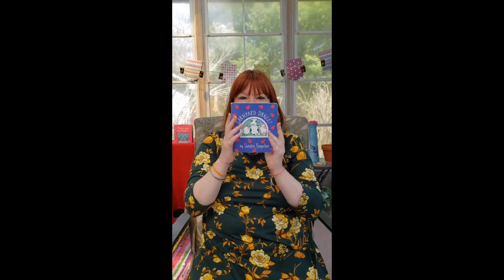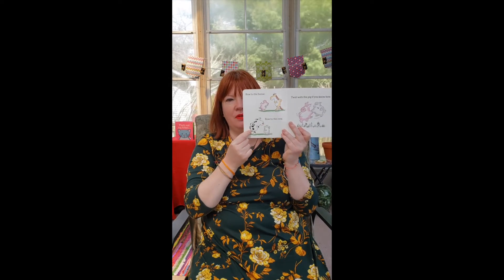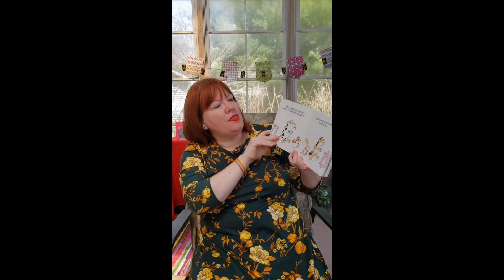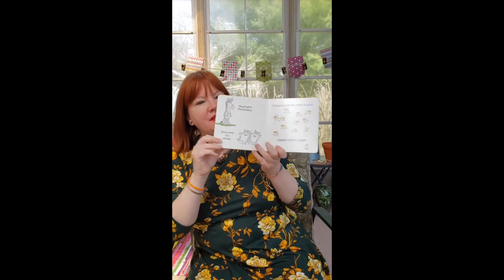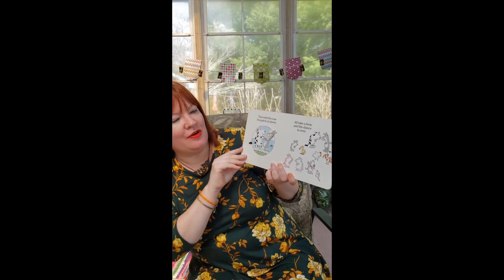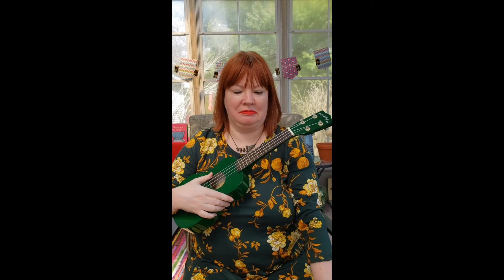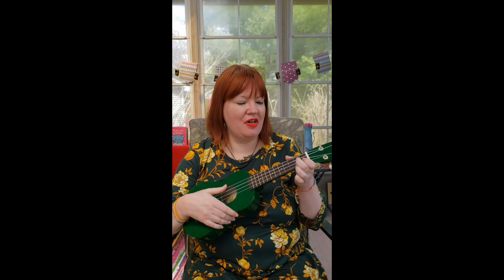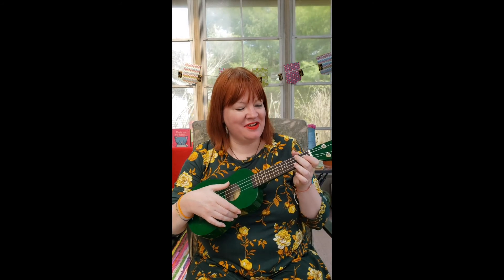Storytime with Miss Jen — "Barnyard Dance!" by Sandra Boynton (Wacky Wednesday)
Have you ever seen a pig twirl? What about a fiddling cow? Join Miss Jen and a bunch of wacky farm animals as they do-si-do at a barnyard dance!